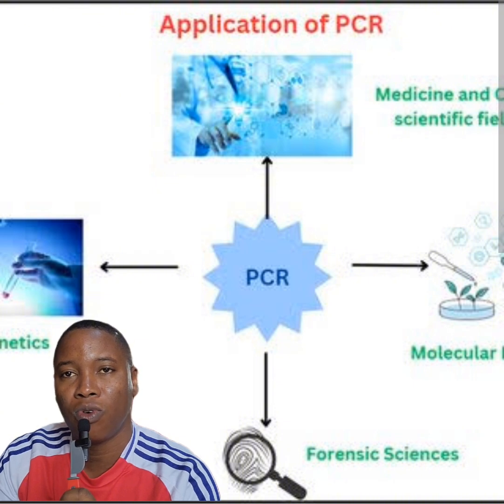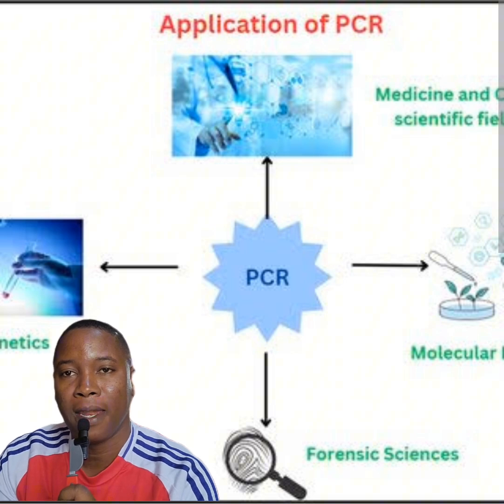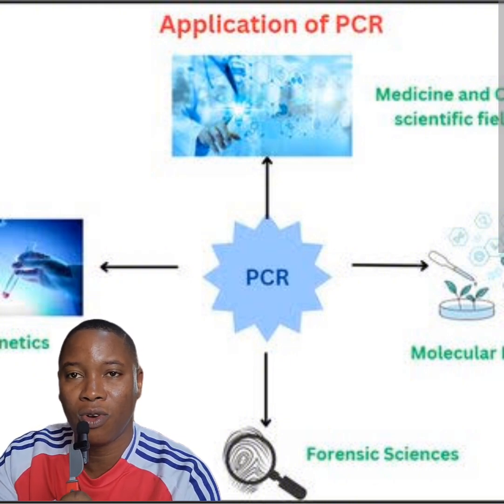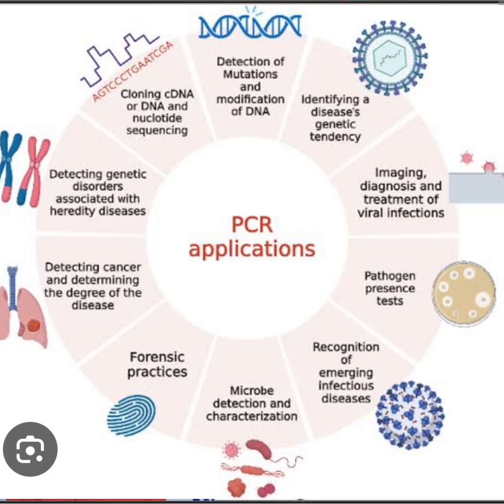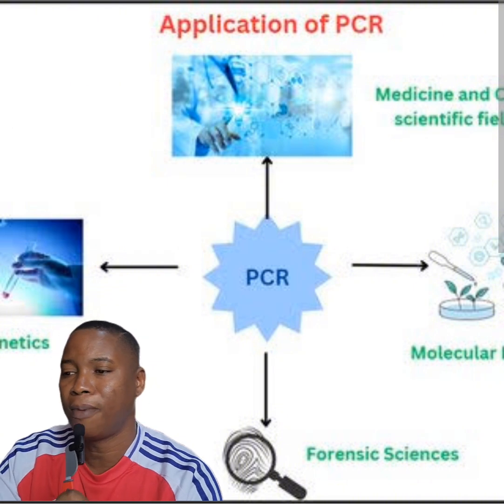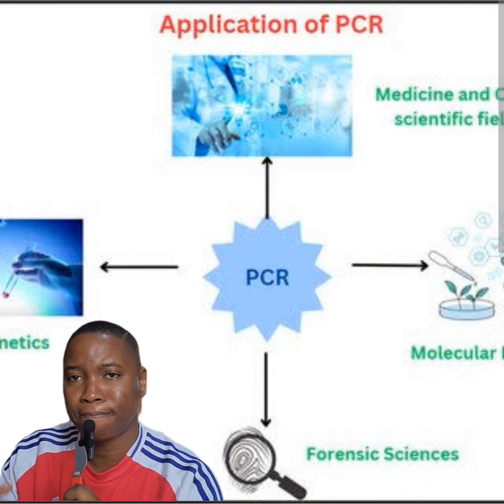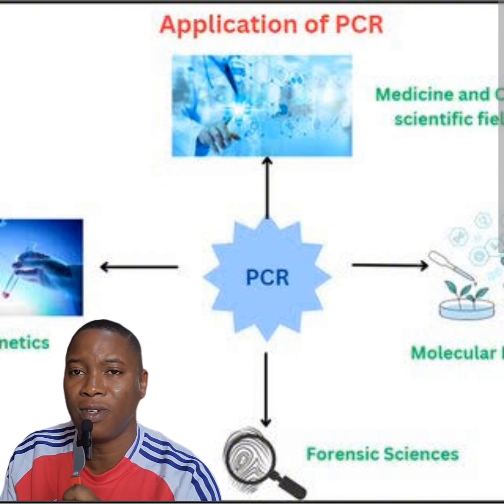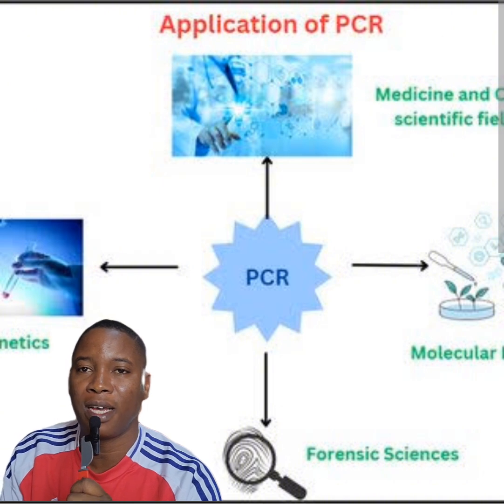Uses and Application of PCR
The applications and uses of PCR as a life science laboratory technique is discussed in this video